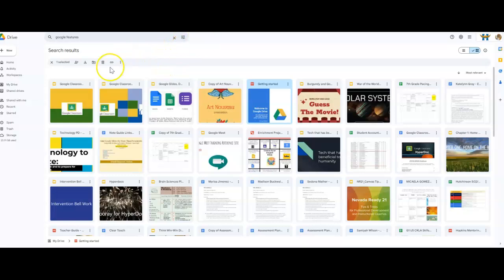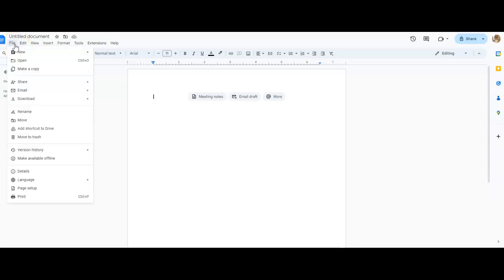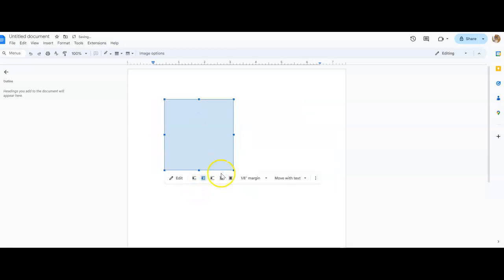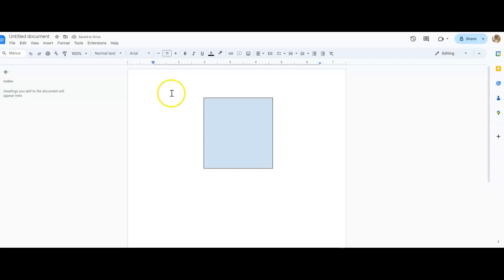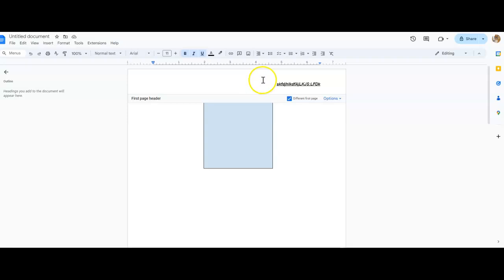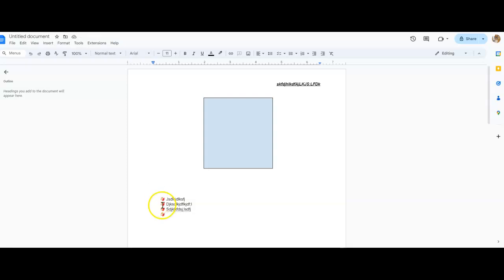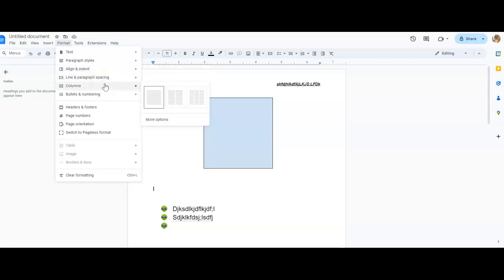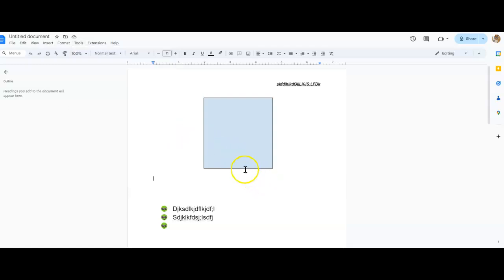Google Docs: The Basics